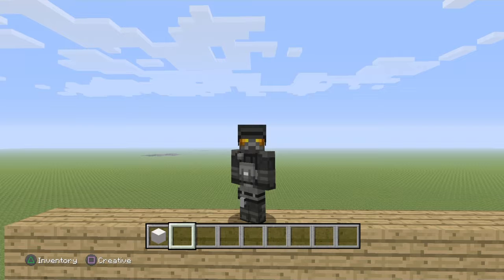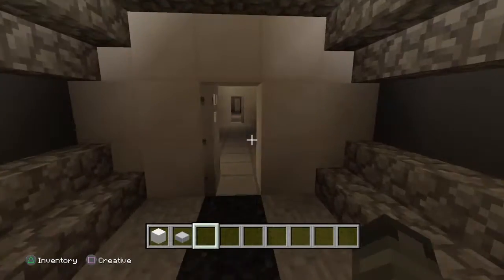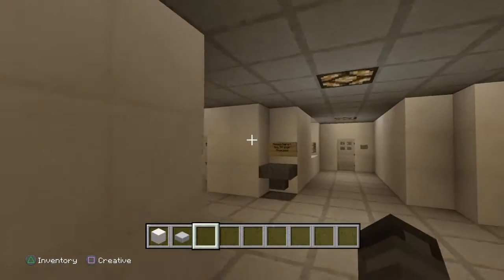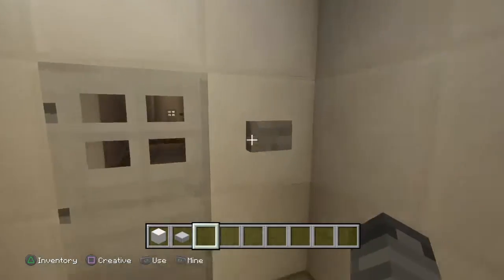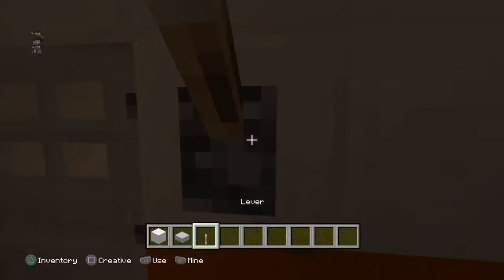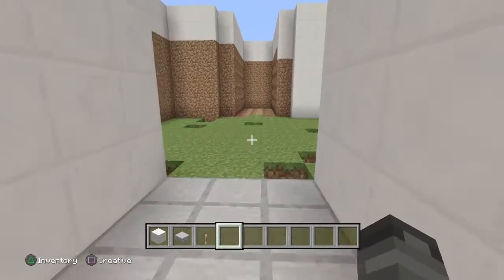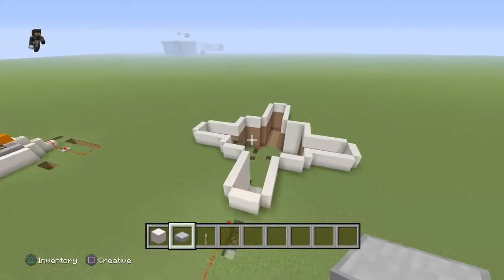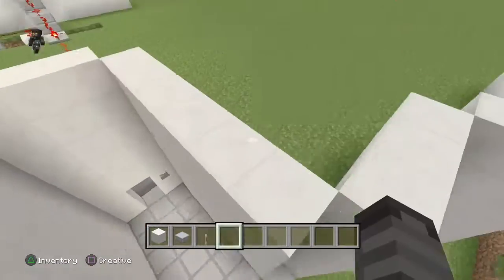Touring how much that has been completed in Scp Containment Breach